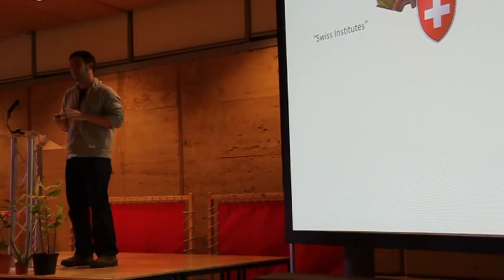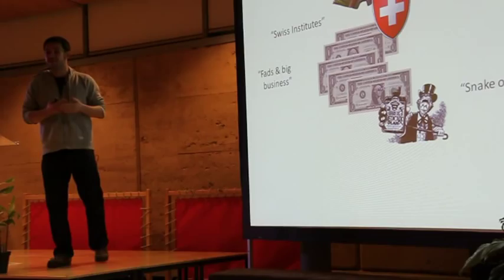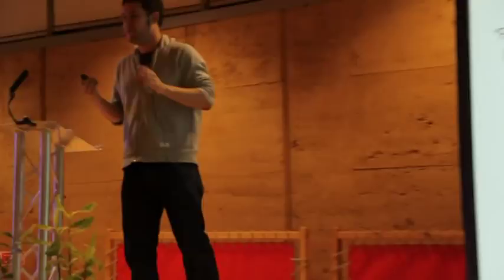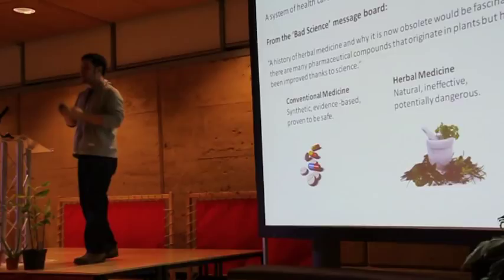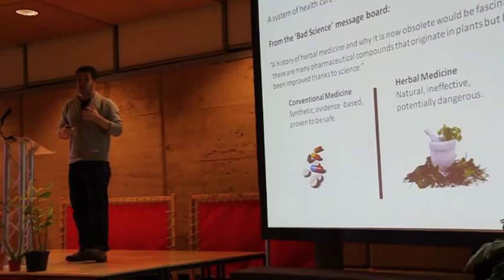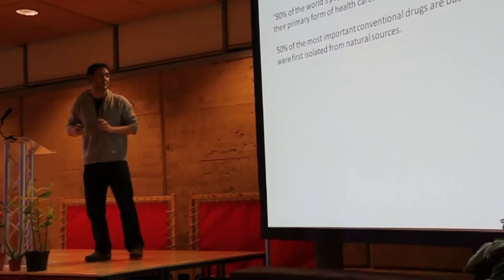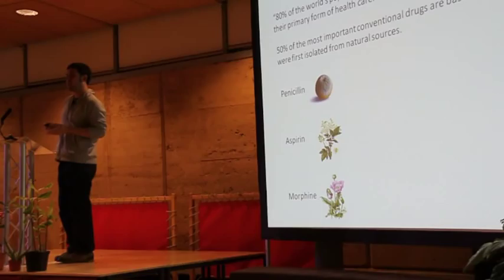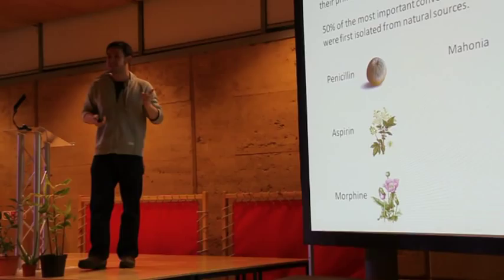James Wong 'Grow Your Own Drugs' Talks to Friends of Eden (part 1)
James Wong from the BBC program 'Grow Your Own Drugs' Talks to Friends of Eden in the Gallery. (part 1)More pictures